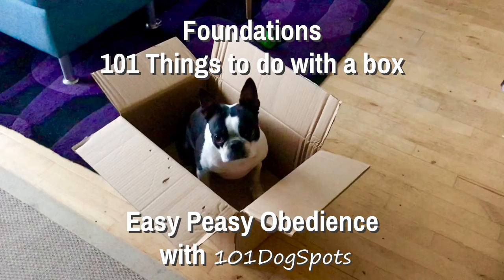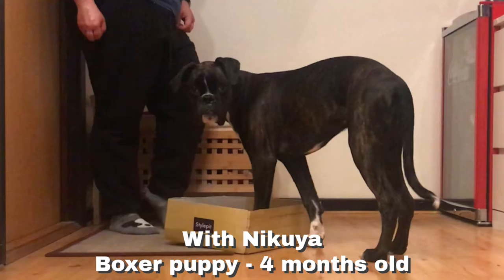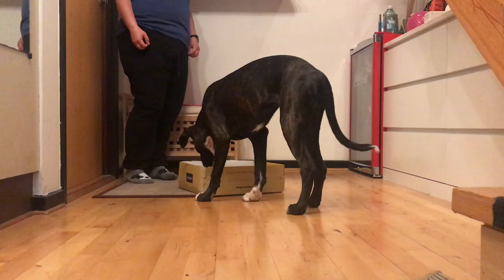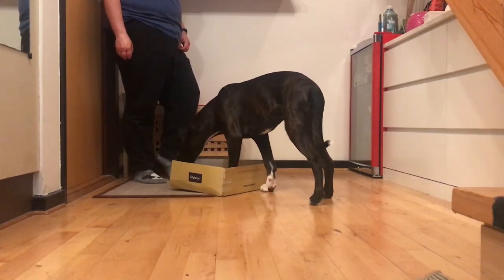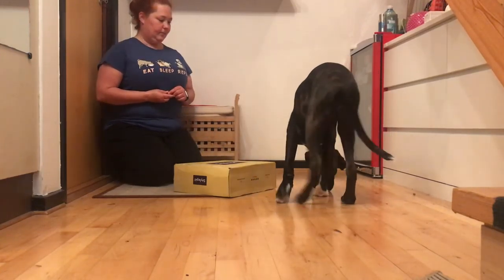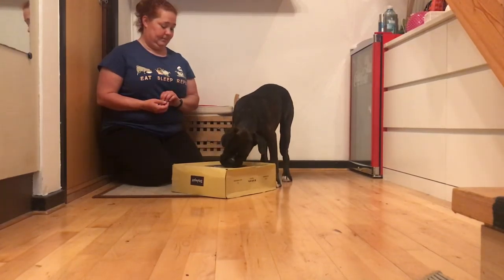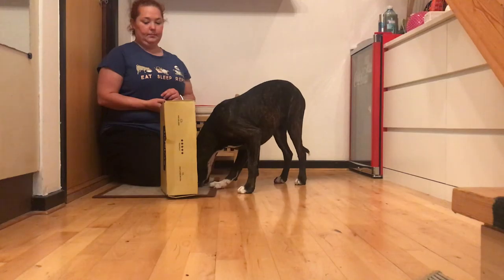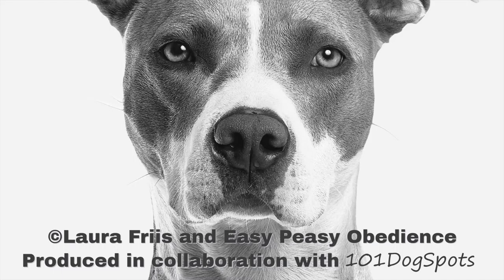Handler Skills - 101 things to do with a box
101 things to do with a box, is a confidence-building game that helps boost confidence and teaches your dog that initiative is rewarding.

This video has CC added for people with hearing impairment